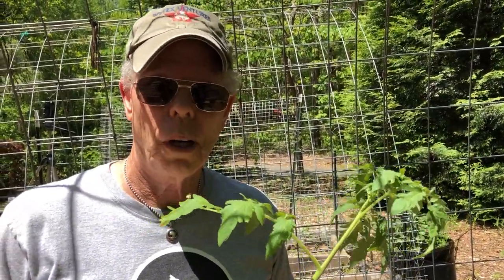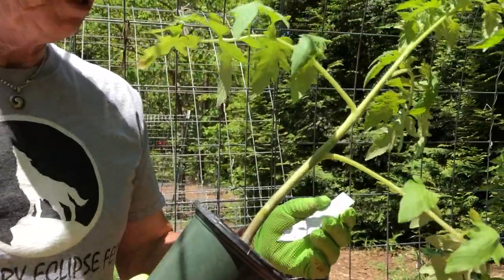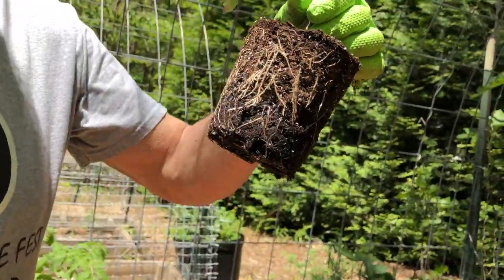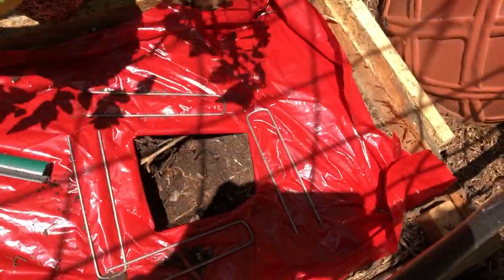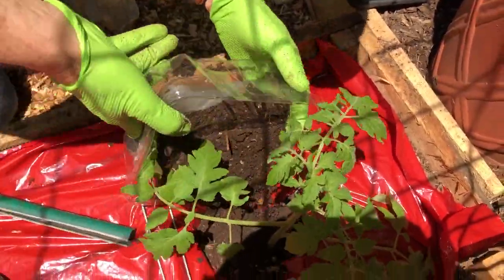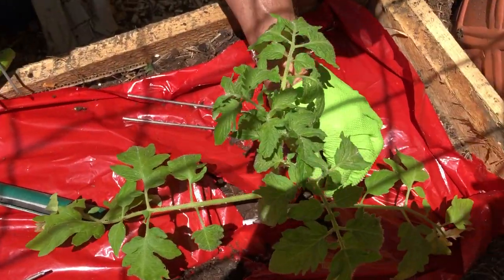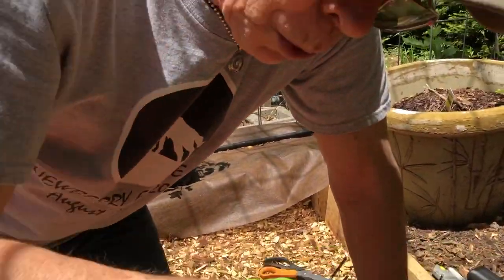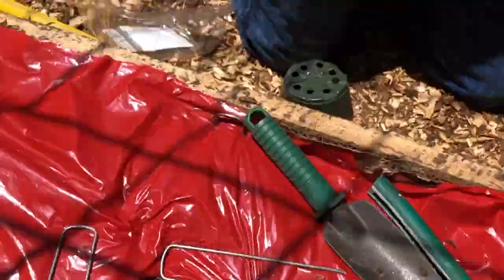Planting Tomatoes in the Ground | GardensAll.com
Most people plant tomato seeds indoors 4-8 weeks before planting outdoors. If you have a long growing season and prefer to plant them directly into the ground, just be sure to do so after the last frost.